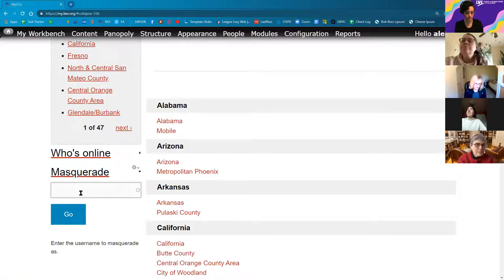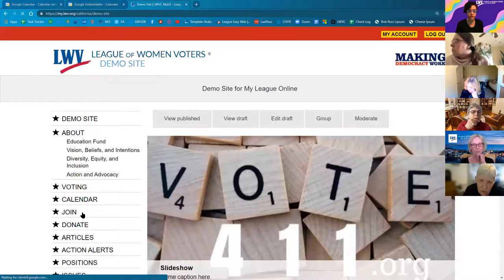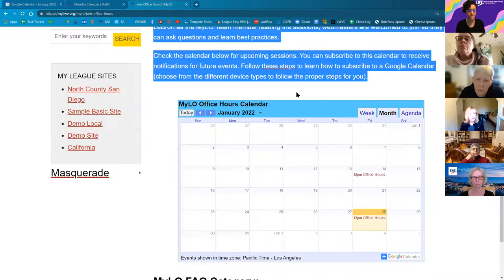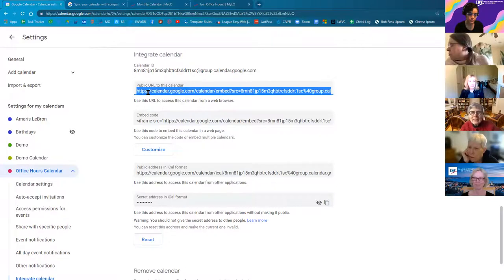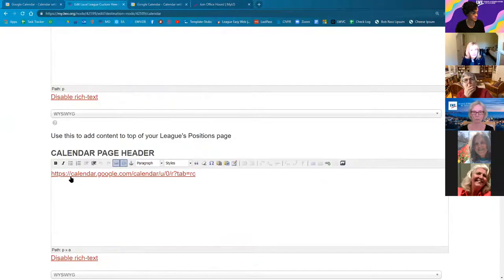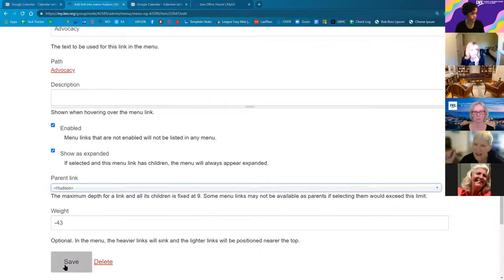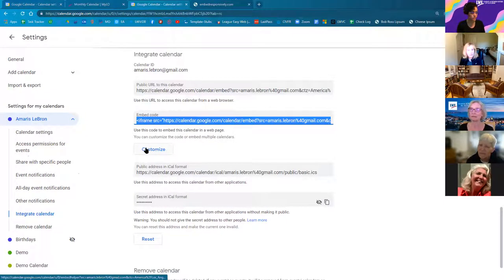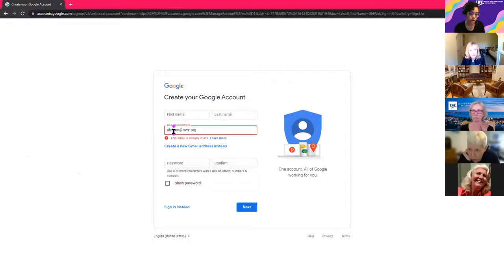MyLO Office Hours - 1.28.2022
This session was about using a Google Calendar on your MyLO site. We learned how to embed the Google Calendar via HTML code. We used EmbedResponsively.com to make the HTML code responsive, but use this service with caution as some display issues were reported. Instead, you can manually change your embed code's HTML (specifically the width and/or height) so that the embedded item's display responds according to the device's screen size. For this, you would use percentages for the width and/or height--we recommend 100% for the width. We also reviewed the Flickr accounts for LWVUS and LWVC We downloaded an image from Flickr then uploaded it to MyLO to be used as a slideshow item. We adjusted the focal point of the image to adjust where the center is calculated. Then, attendees discussed their own League's methods for sharing files/ documents online to be accessible to all board members.